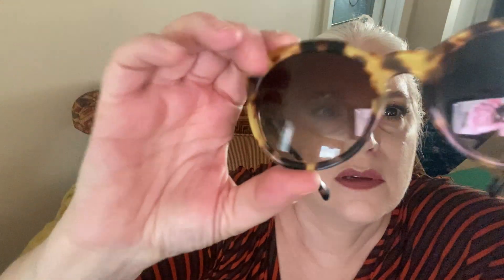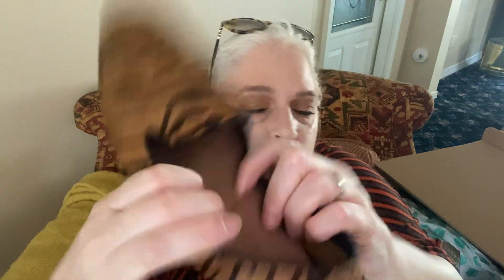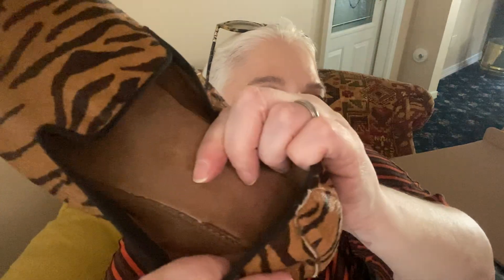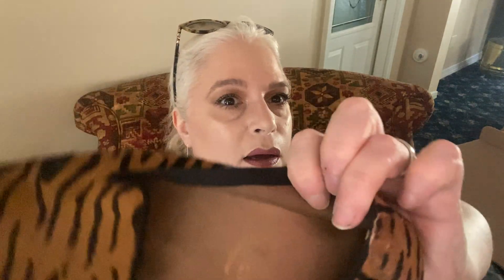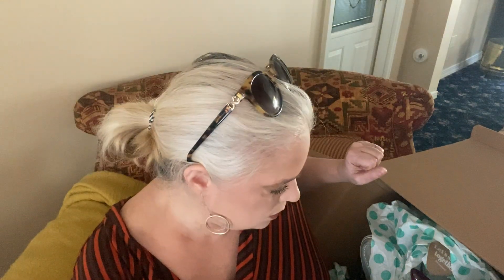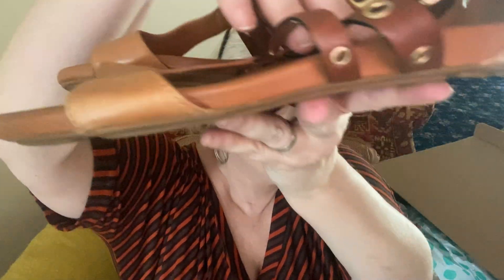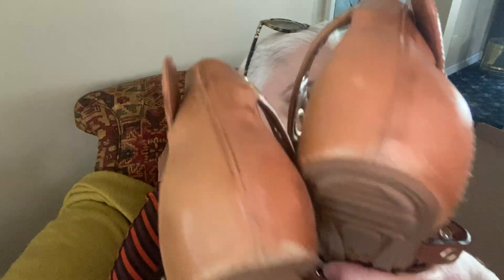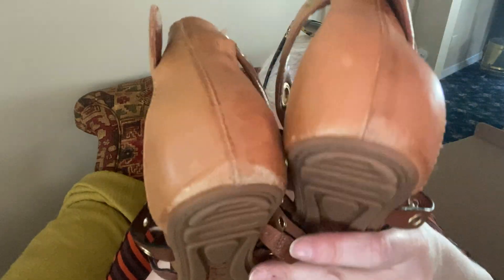ThredUp 7 Shoe Rescue Box 7.5. What is in It?!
Come into my crazy world and have fun watching me unbox these mystery boxes, hauls, thrift finds, going to the thrifts, see what resale items I bought, in bagging my make-up hauls, make-up fun watching a 50 y/o, lots of talk about what it’s like to live with invisible illness (I have AS), see my beautiful puppies and family AND... who knows what I might say! All of that plus, and.. Always remember to be YOU!!

XO,

Kari
from Kari T. Says